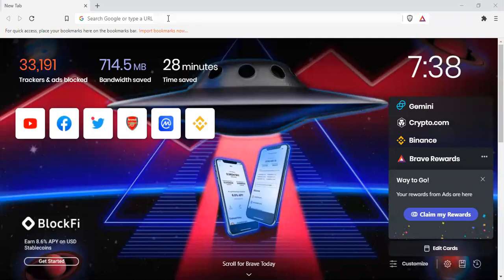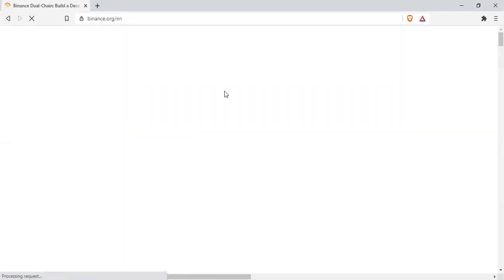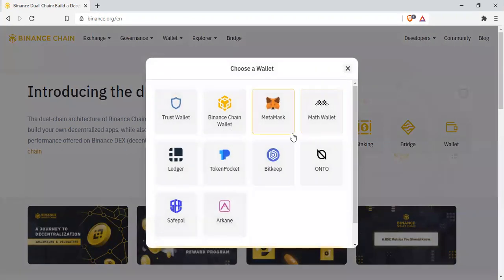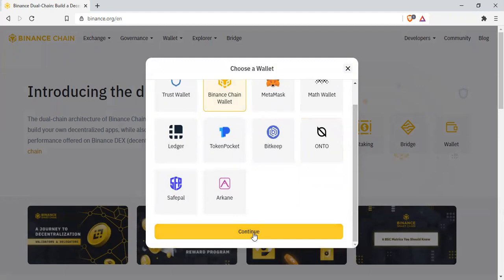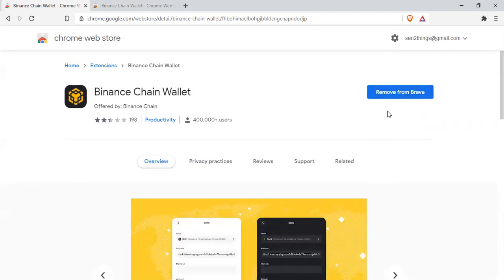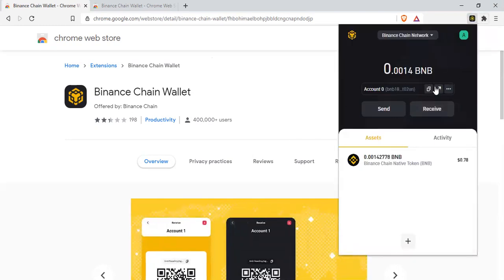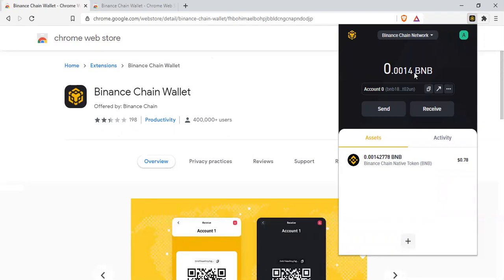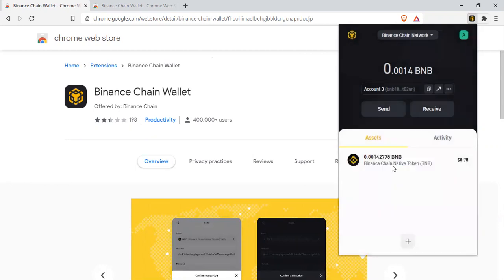How To Stake Binance Coin BNB On Binance Chain Extension With Ankr Validator | 0% Commission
(Code: 22039636)